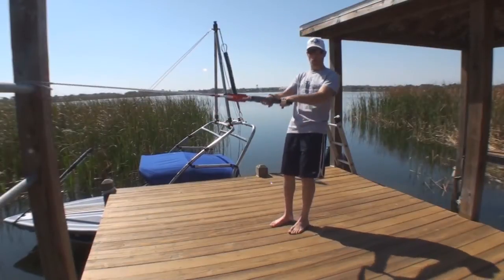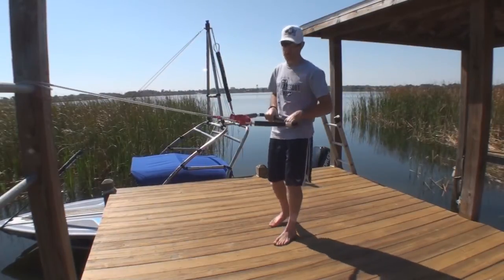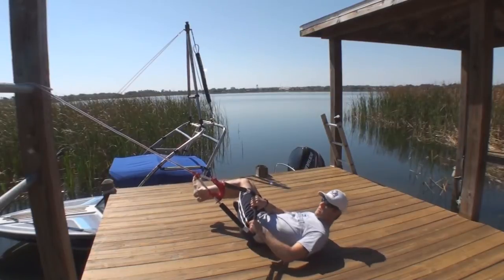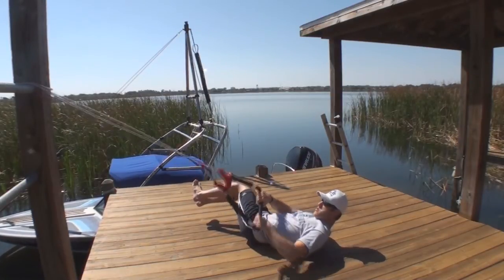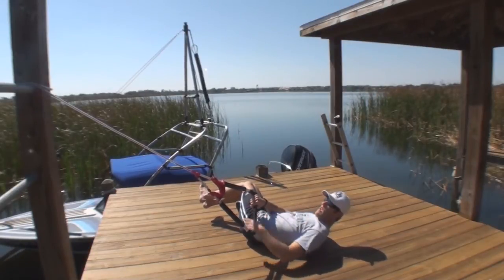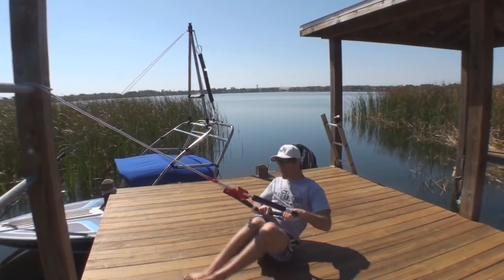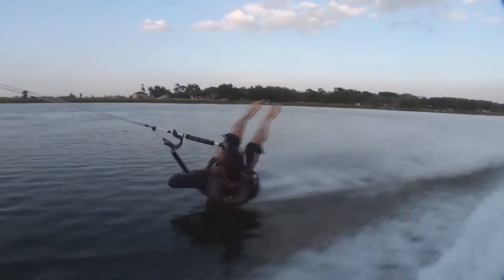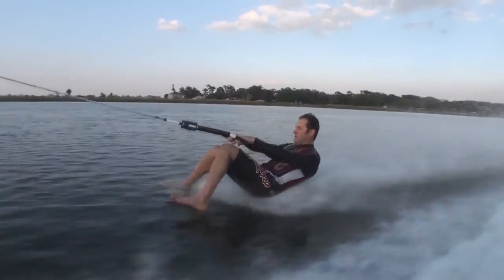HOW TO TUMBLETURN WHILE BAREFOOT WATERSKIING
WBC Quick Tips video on how to perform a tumble turn, fall-free and no problem!
If you want to perfect these tricks and more, come down and visit us at the World Barefoot Center in Winter Haven, FL for the worlds best instruction - guaranteed!